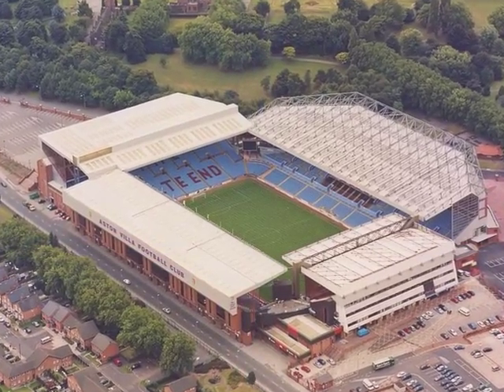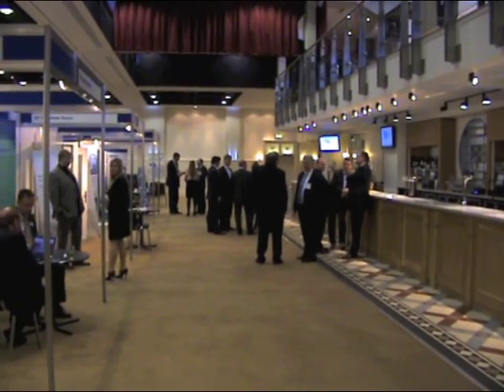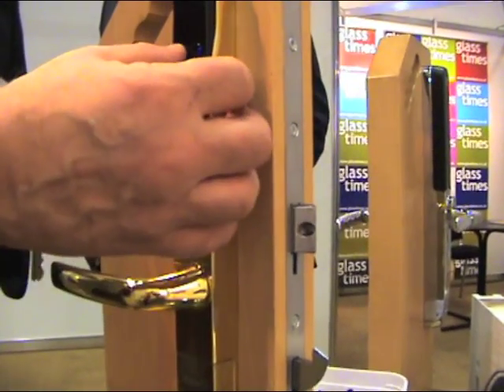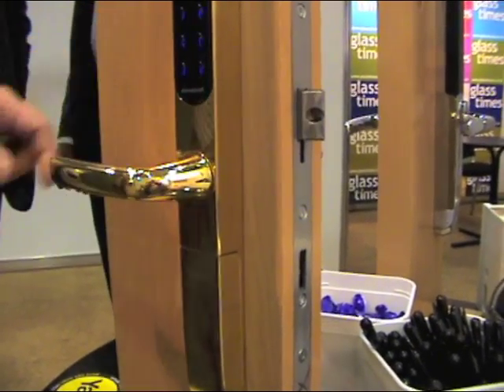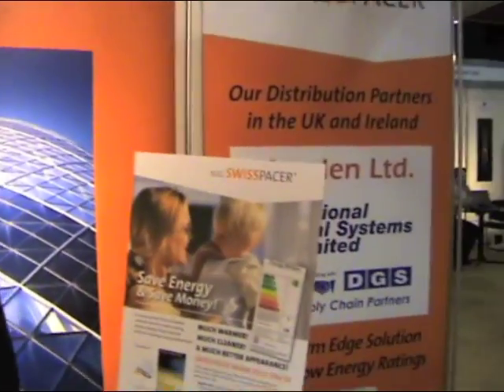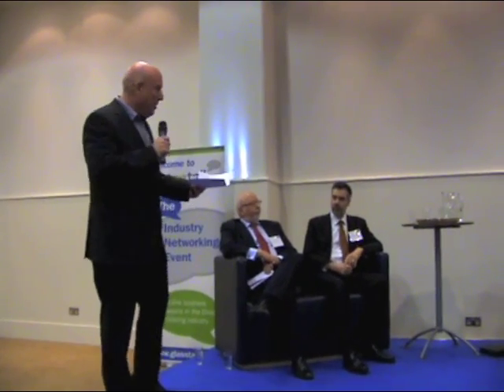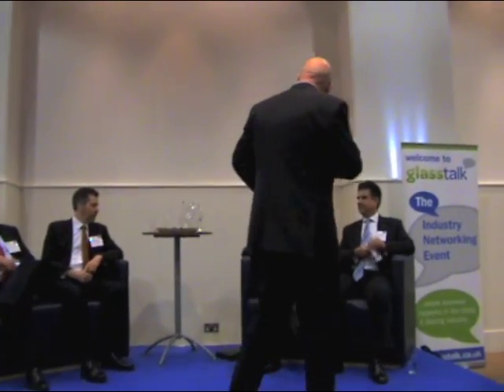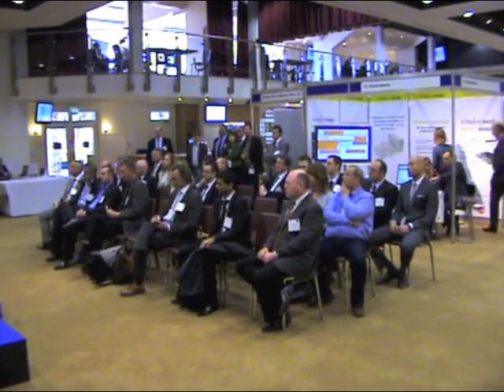G10 Villa Park review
Nathan Bushell, The Glazine's editor, reports on the recent G10 Regional Exhibition held at Villa Park. The show also included a one-off 'On The Couch' special, made popular by the GlassTalk series of events.